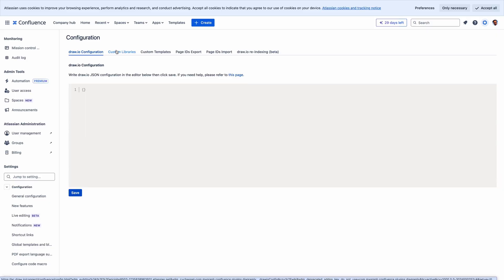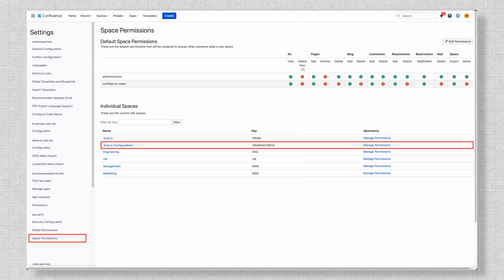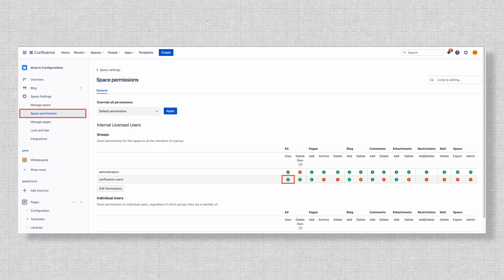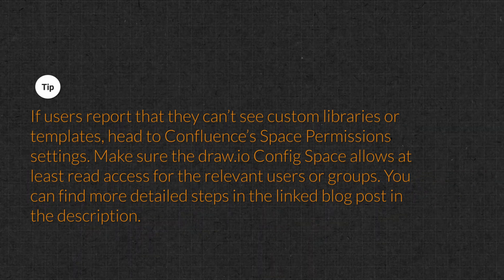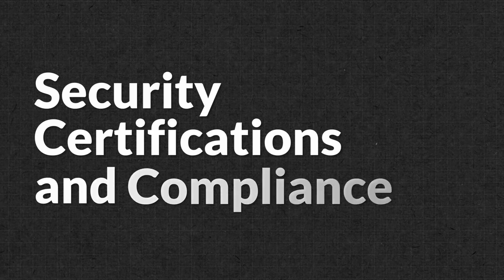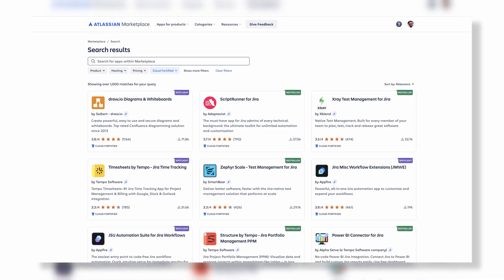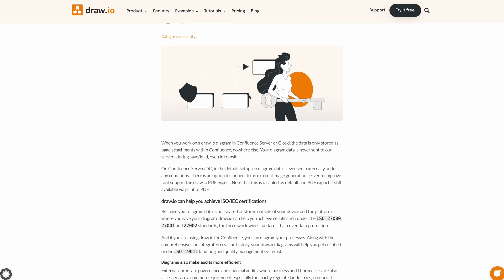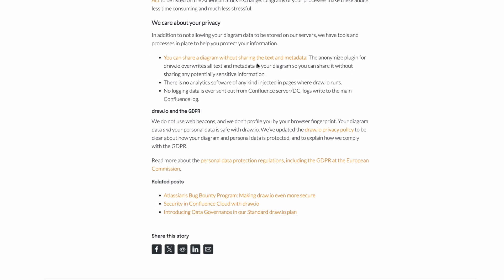How to manage user access and permissions for draw.io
Managing user access and permissions isn't just about oversight; it's about empowering the right people with the right tools while maintaining a secure environment. Join us as we guide you through configuring user access in draw.io to align seamlessly with your organization's security requirements. 🔒✨